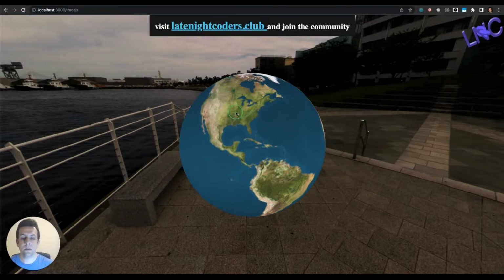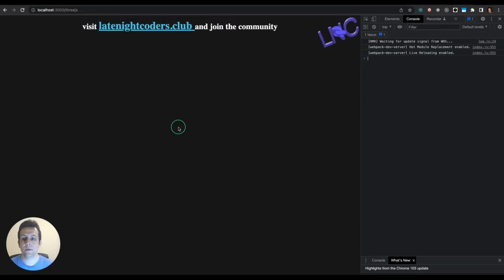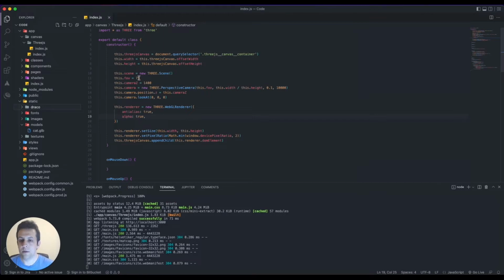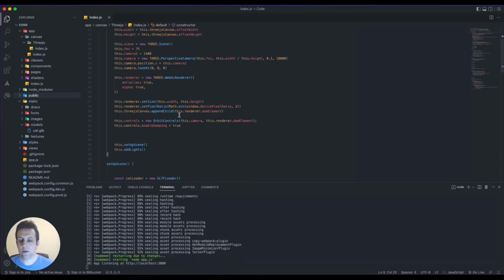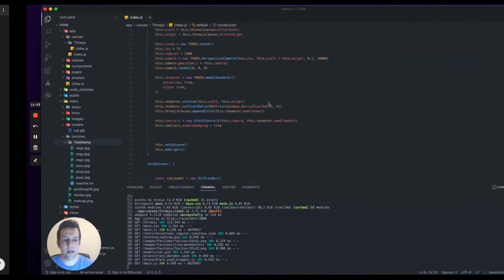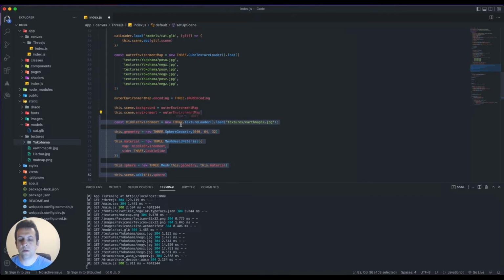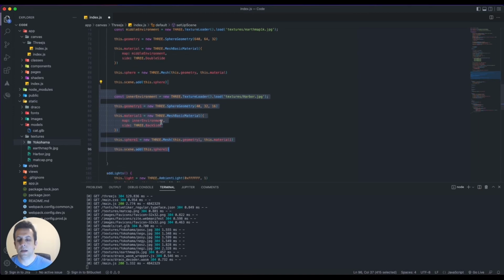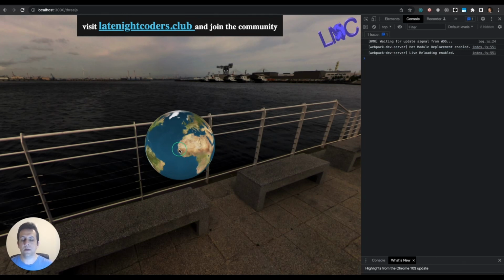Create a multi-layer universe with environment map and textures in Three JS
In this video, I will show you how you can create a multi-layer universe with an environment map and textures in Three JS

Join the Late Night Coders community to get access to online courses and an online community of like-minded professionals where you can help each other grow:

Video timeline:
00:00 Intro and what we will be building in this video
01:36 Starter Three Js and Webpack Boilerplate
03:19 Adding a 3D cat model to the scene
09:33 Adding the environment map to the scene
14:23 Adding a second layer with earth texture
17:10 Adding the third layer with harbor texture
21:23 Please follow me on Twitter for more content

Happy coding 🙂